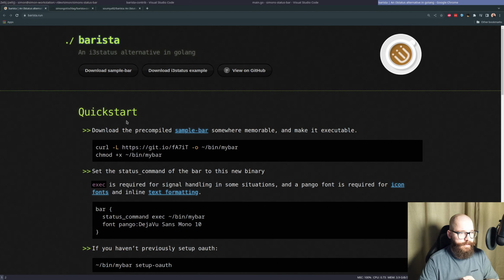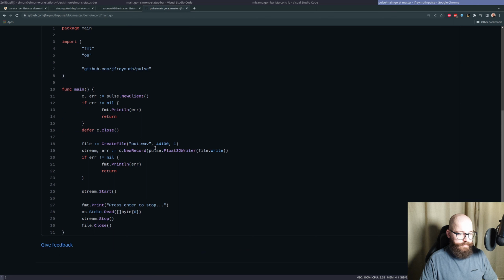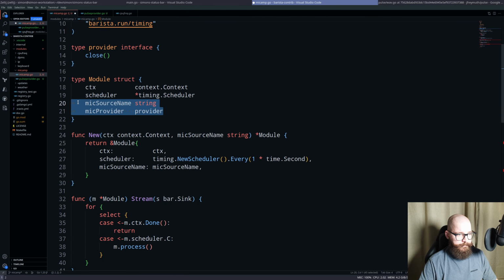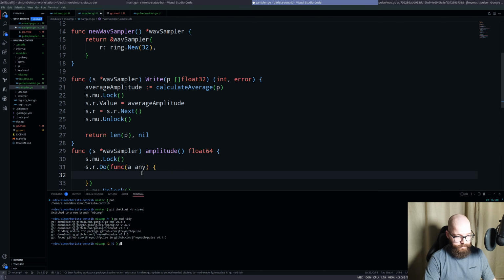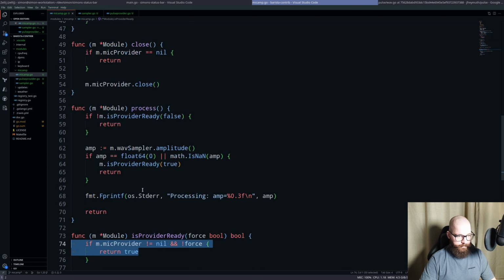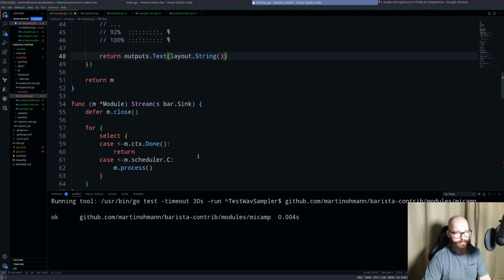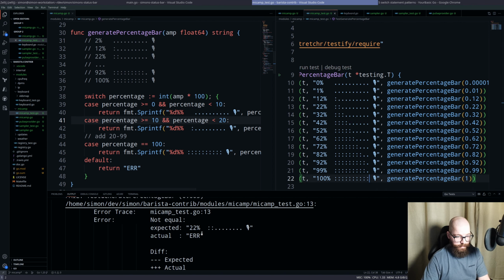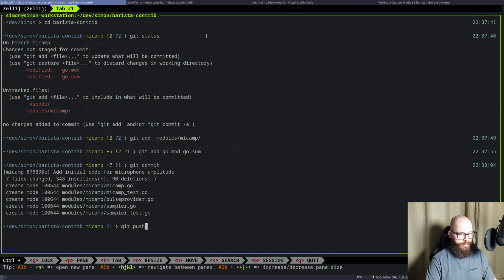barista: microphone amplitude module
In this video, we create a module for barista wich is a i3status alternative in Golang. An issue I have been having is that sometimes my Yeti Blue doesn't work after reboot and I don't notice it until after I've recorded a video. This makes it possible to have a visual of the amplitude passing through the mic.

The PR I created from the code written in the video